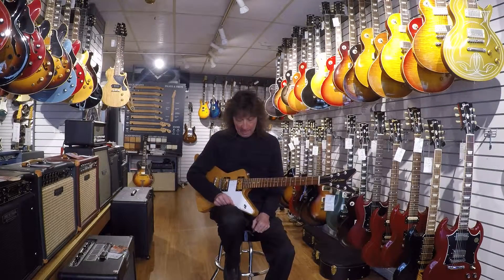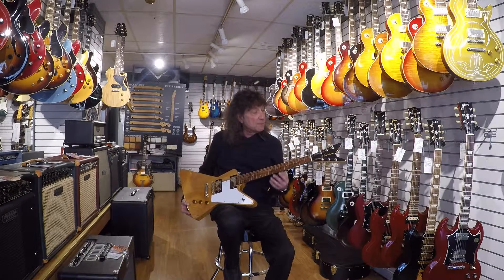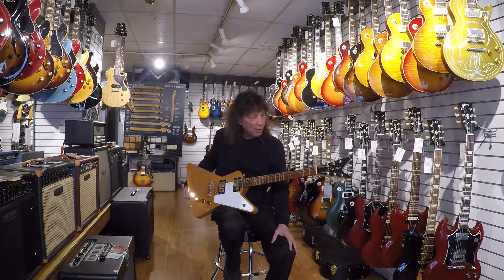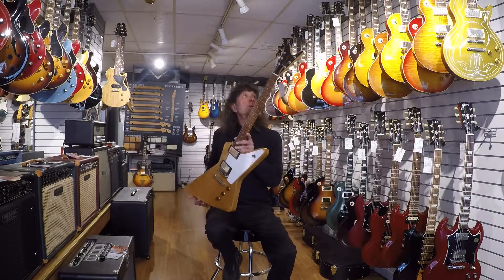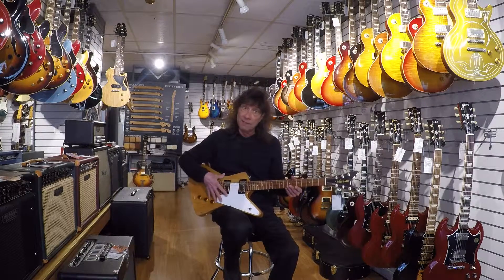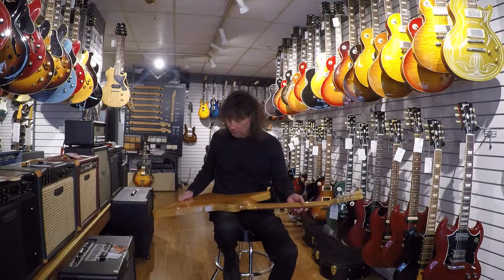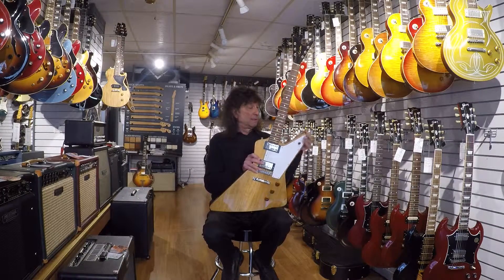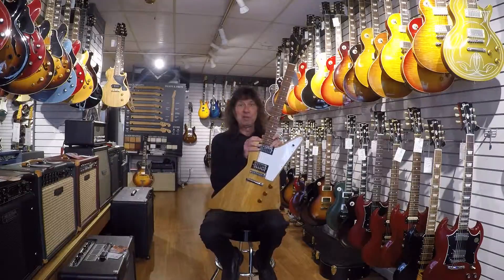Frank's Blog #44: Kurt Wilson built Korina Explorer Style Guitar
This time around Frank has an Explorer Style guitar handbuilt by Chicago Local Kurt Wilson. Kurt is known for making incredible guitars. This one is made from Korina, a rare, expensive wood Gibson used in the 1950's. Getting a new Gibson will easily run your five figures.

The Music Gallery of Highland Park
2558 Greenbay Road
Highland Park, Illinois 60035